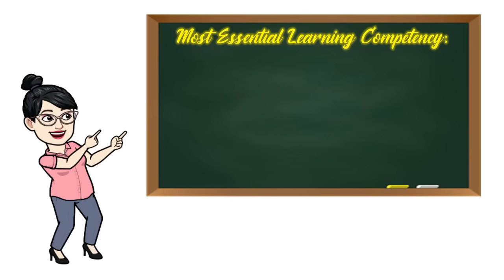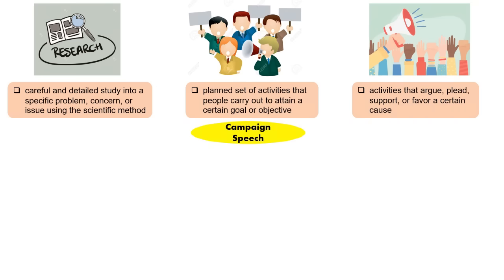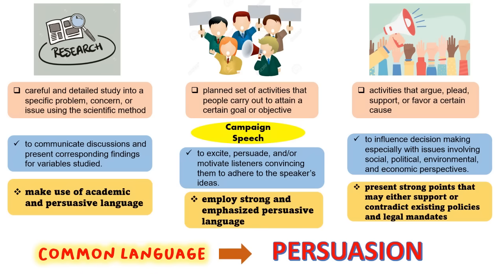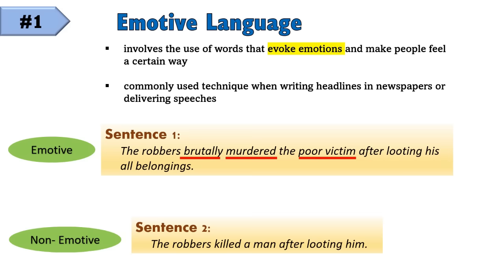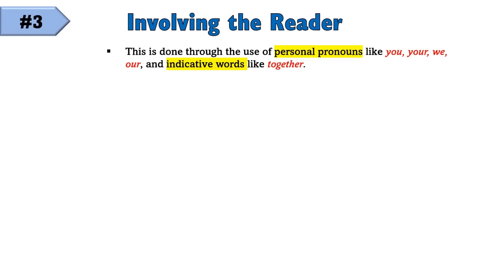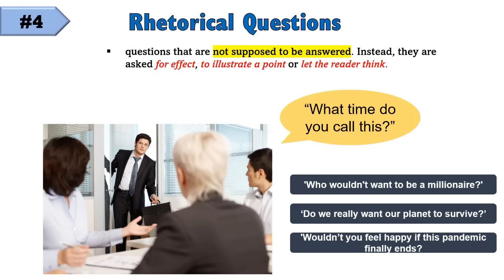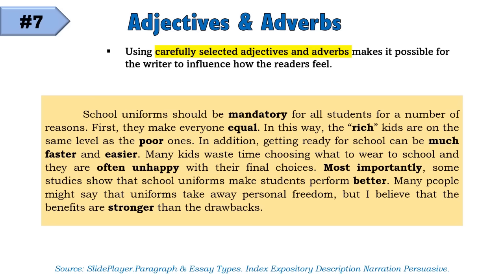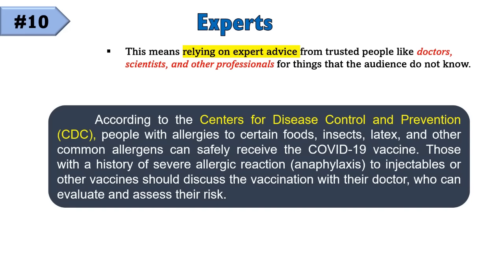Language of Research, Campaigns, Advocacies | GRADE 10| MELC-based VIDEO LESSON |QUARTER 2| MODULE 1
Learn the easy way about Persuasive features and devices:) I-taglish natin yan! Madali lang dito!

Topic for this Episode: Language of Research, Campaigns, and Advocacies